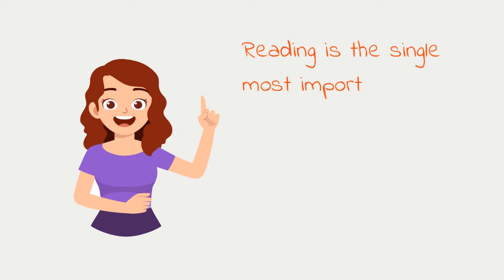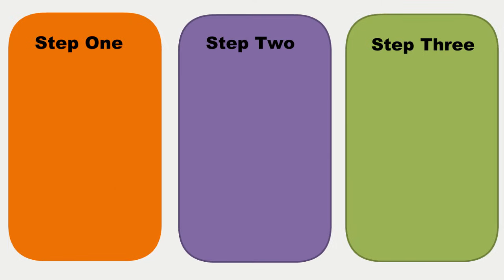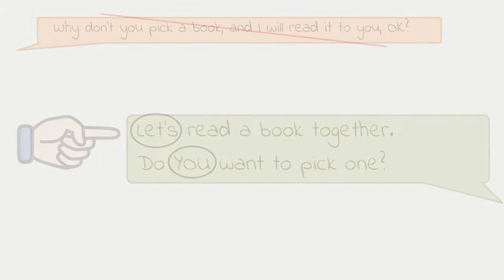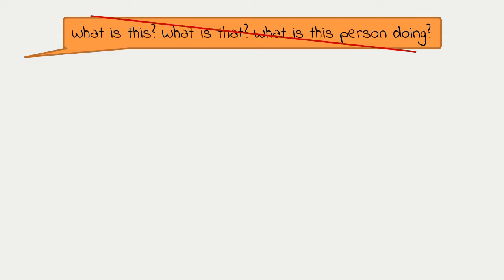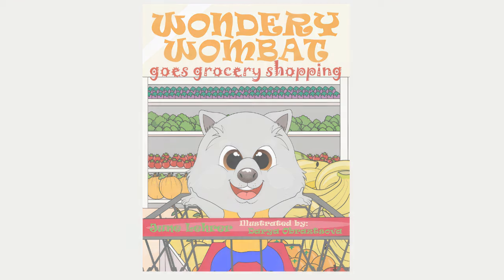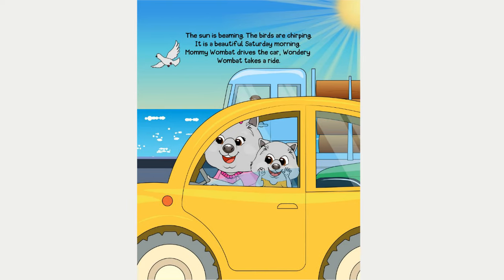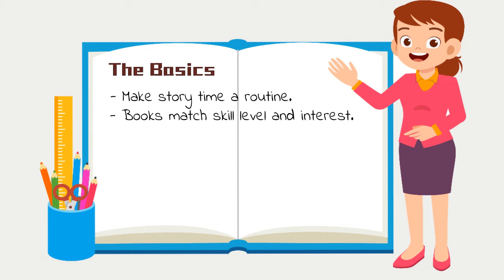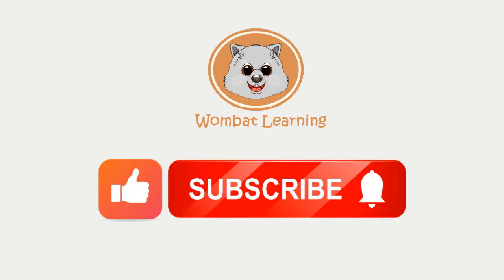How to read aloud to preschoolers.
Dos and Don'ts. Tips for parents to make reading fun and engaging at home Ever wonder why your child is not interested in story time when you try to read them? This video will show you practical tips to help parents to keep children engaged.

Books mentioned:

No. David

Wondery Wombat goes grocery shopping